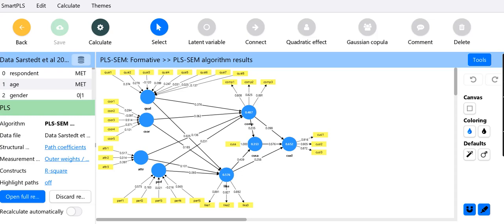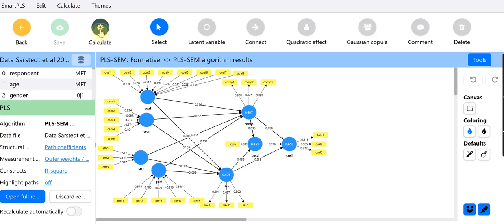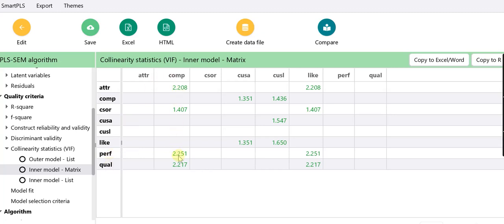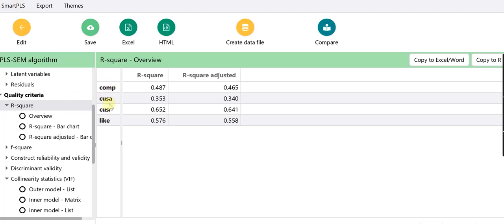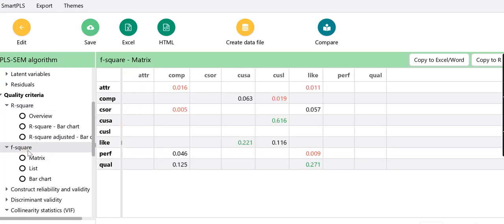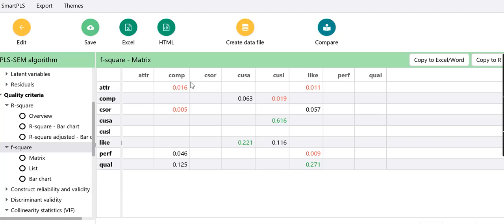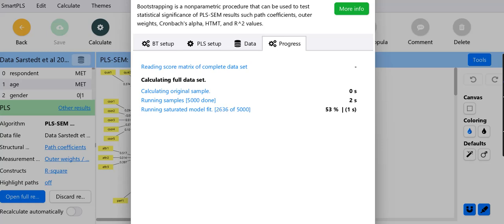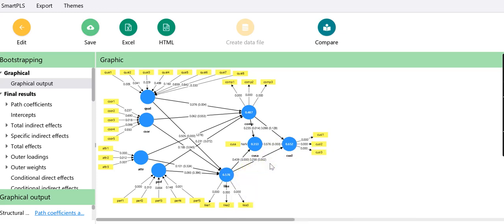Week 9 Session 2 :Structural Model Hands on Session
In Structural Equation Modelling (SEM), the structural model is the part of the diagram that shows the relationships between constructs.
While the measurement model defines how your survey questions (indicators) load onto your variables, the structural model focuses on the "big picture": how those variables influence one another.